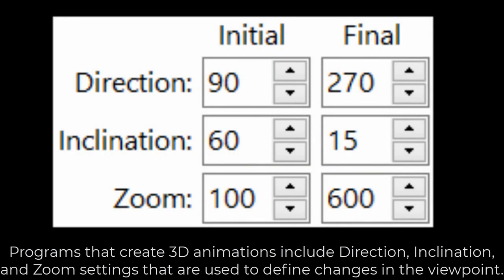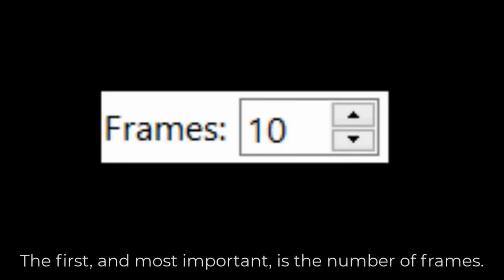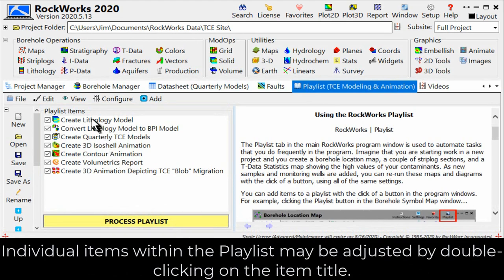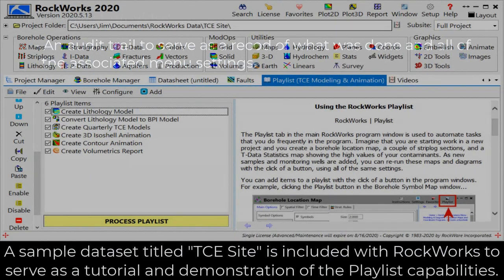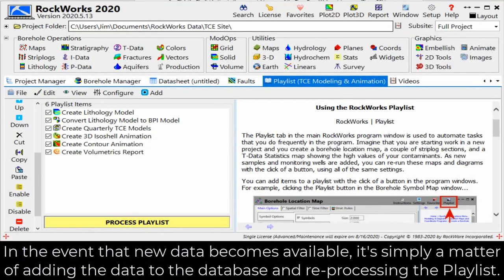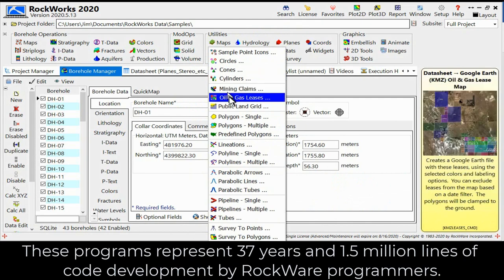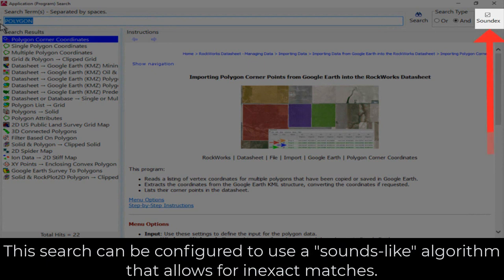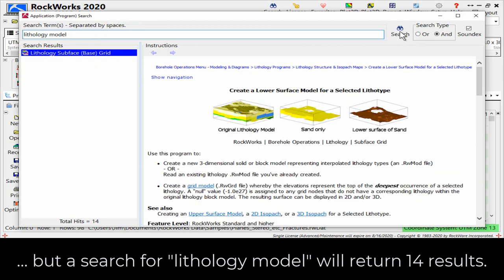RockWorks2020 What's New